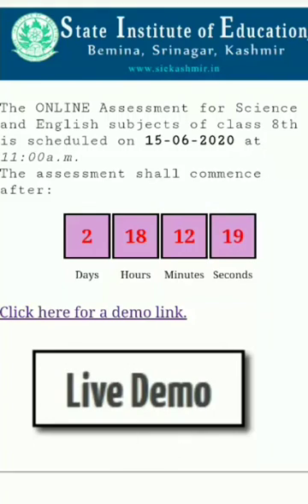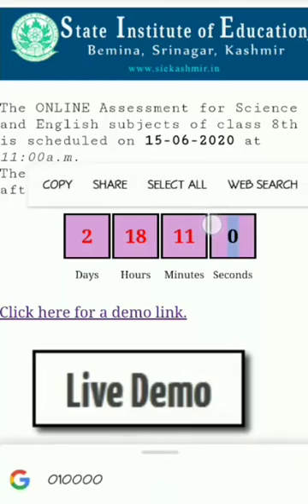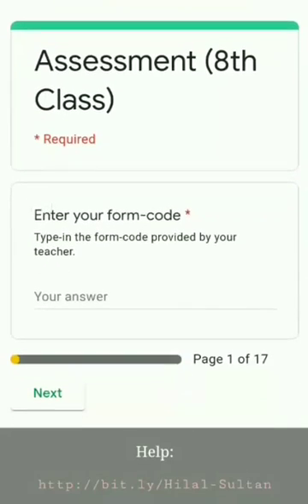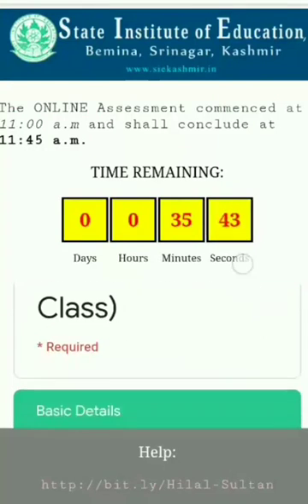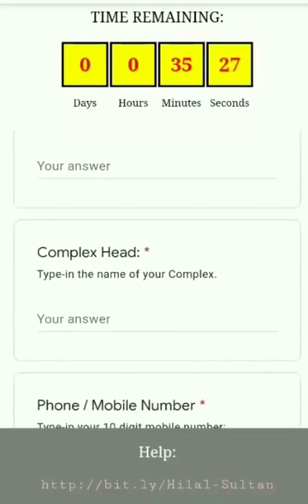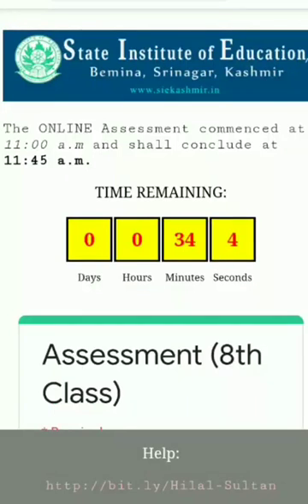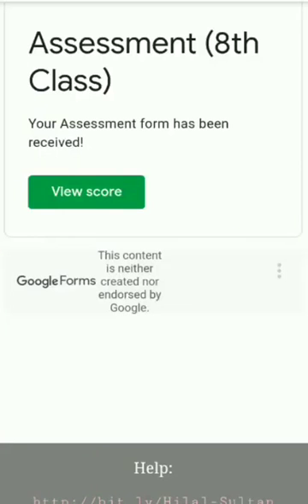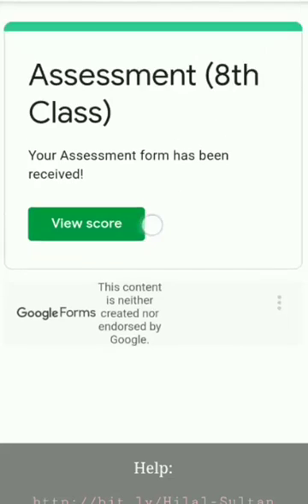Demo | Online Test for 8th Class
The ONLINE Assessment for Science and English subjects of class 8th is scheduled on 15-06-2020 at 11:00a.m.